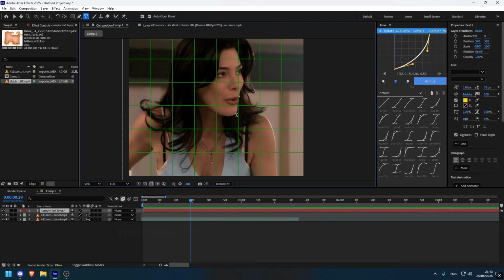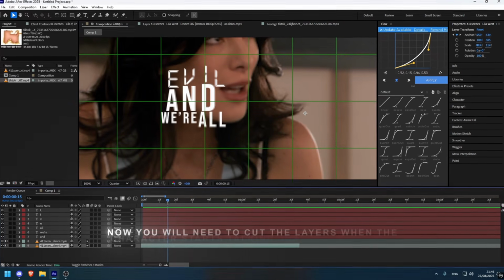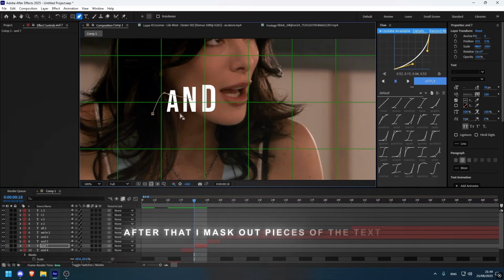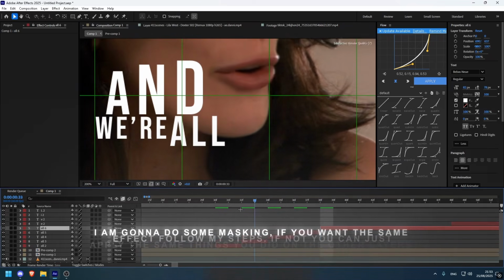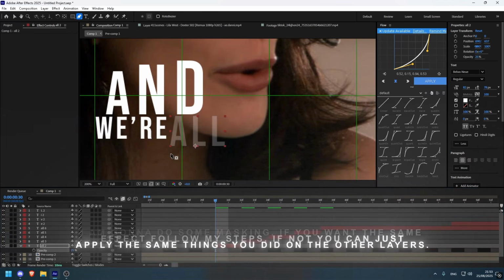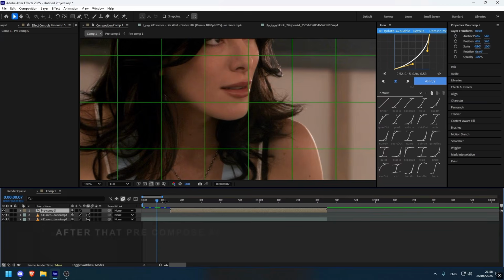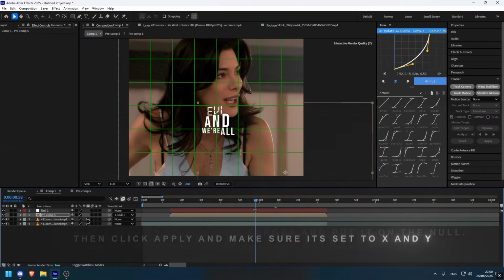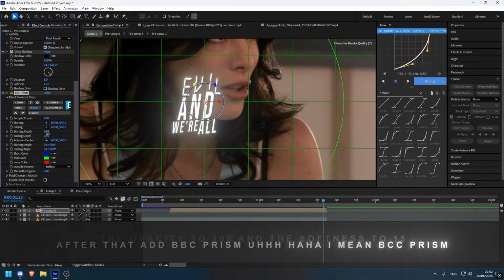​ ‪@24KJHONEDITZ‬ Chromatic Glitch Text Effect in After Effects (EASY Tutorial)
My Discord server with all the files   / discord

⚡ In this tutorial:

24kJhon style chromatic glitch setup

RGB split & color distortion

Glitch movement + text animation

Pro tips to make it smooth and clean